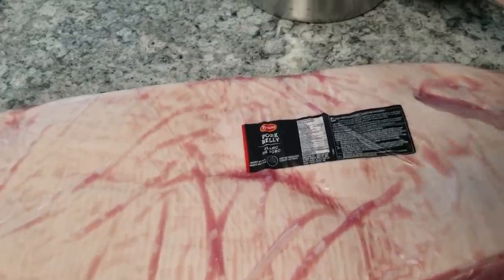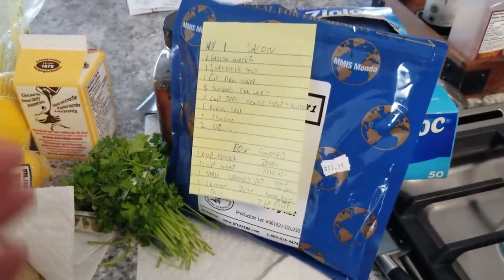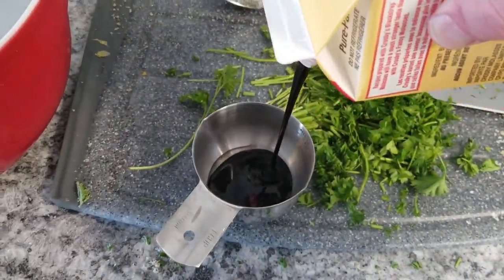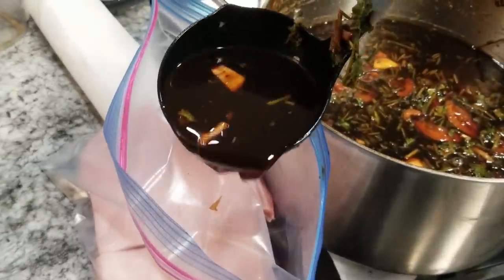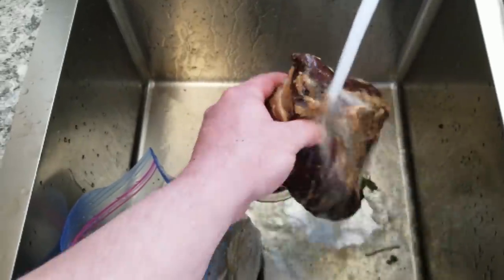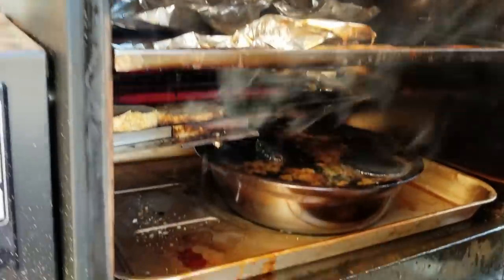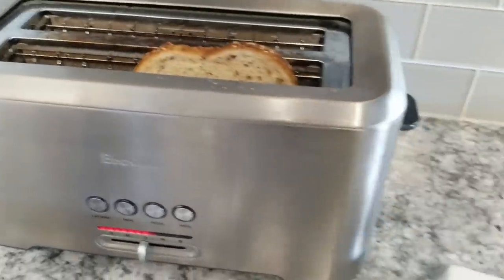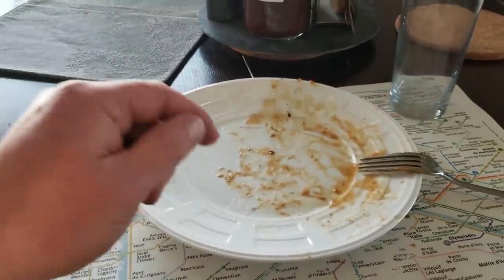Bumbleforks; Smokin' Bacon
My homemade bacon is the best.